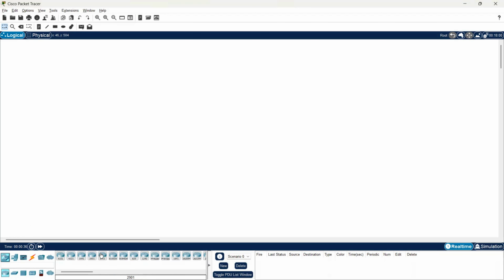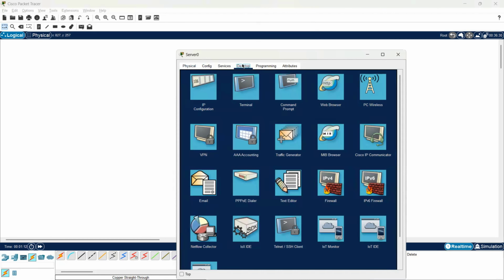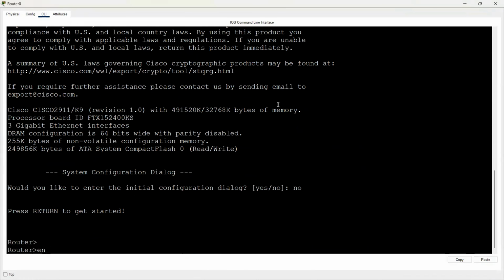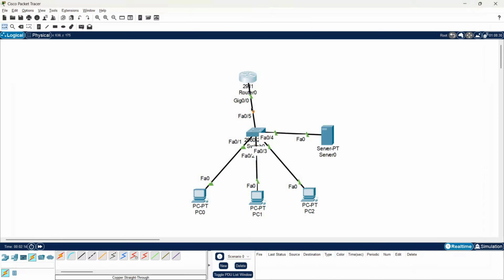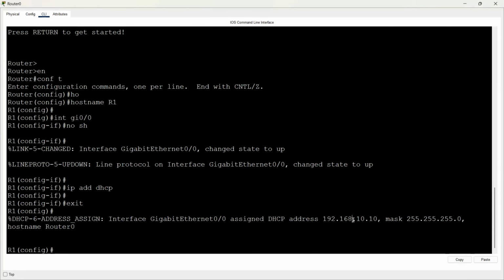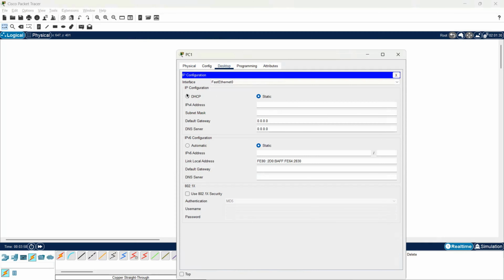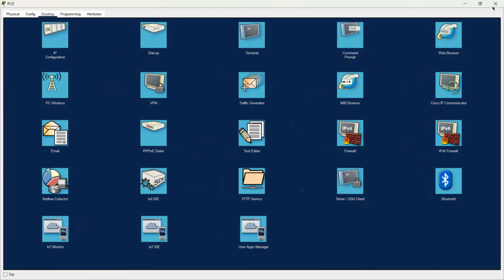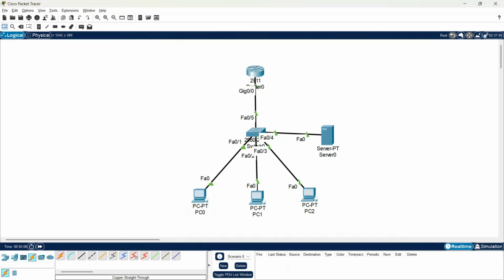Packet Tracer Lab - How to Configure DHCP Server | Automatic IP Address Assignment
In this Packet Tracer lab, you’ll learn how to configure a DHCP Server to automatically assign IP addresses to network devices such as PCs and routers.
We’ll walk through setting up the DHCP service, connecting devices, assigning IPs dynamically, and verifying network connectivity step-by-step.

🧠 Lab Setup Overview:
PC1, PC2, PC3 connected to Switch Fa0/1, Fa0/2, Fa0/3
DHCP Server connected to Switch Fa0/4
Router Gi0/0 connected to Switch Fa0/5
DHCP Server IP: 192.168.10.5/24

📋 Steps Covered:
1️⃣ Network Topology Overview
2️⃣ Configure DHCP Server IP (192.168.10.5/24)
3️⃣ Enable DHCP Service and Configure Default Gateway
4️⃣ Configure Router Interface Gi0/0 with DHCP
5️⃣ Verify Router IP Assignment from DHCP Server
6️⃣ Configure PCs to Obtain IP via DHCP
7️⃣ Verify IP Assignment using ipconfig
8️⃣ Test Connectivity using ping

📌 Timestamps:
0:00 – Network Topology
0:35 – DHCP Server Configuration
1:25 – Router Configuration
2:45 – PC Configuration
3:15 – Check IP Configuration and Connectivity

📁 Key Learning:
How DHCP dynamically assigns IPs
How to configure DHCP Server in Cisco Packet Tracer
Verify DHCP operation with router and PC clients